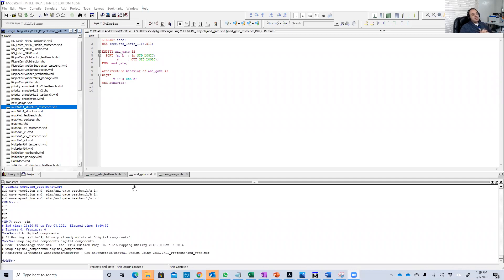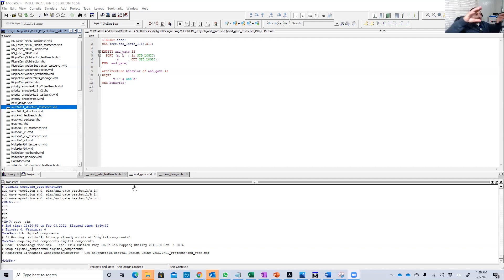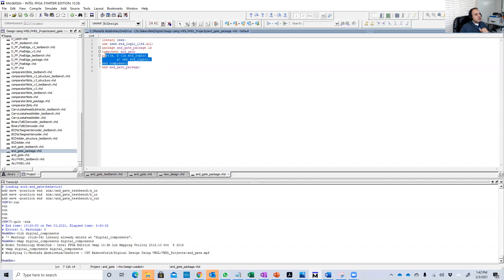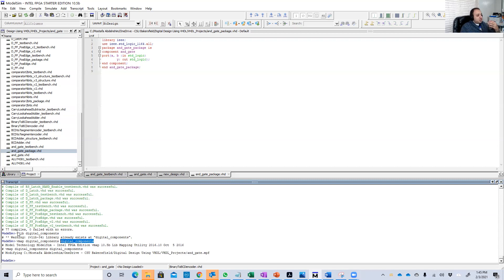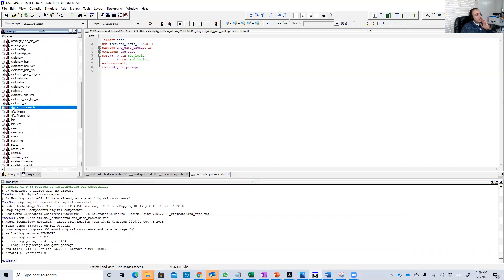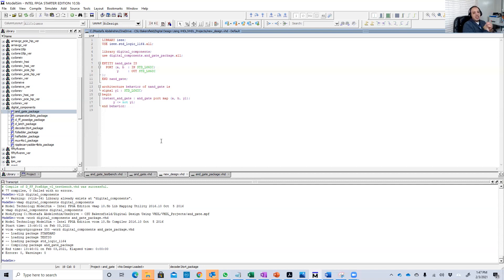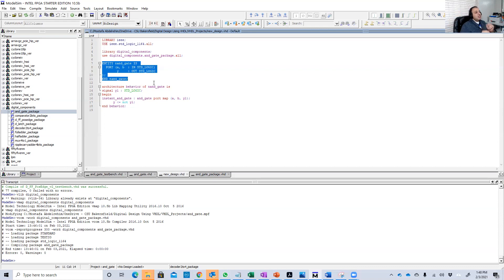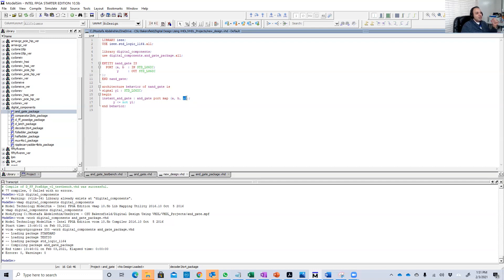Lesson 2 VHDL - How to Create a Custom Library and How to Create a package in Modelsim in Modelsim